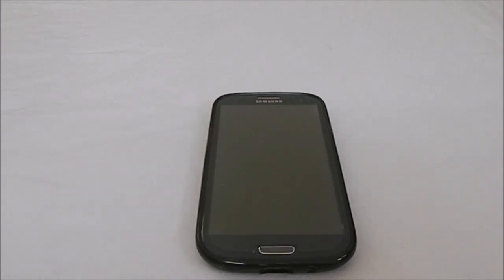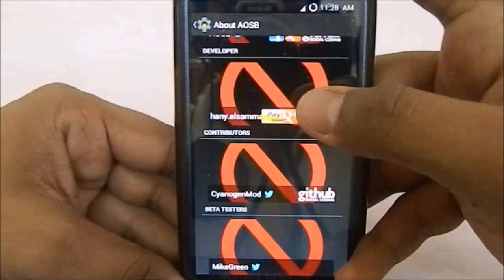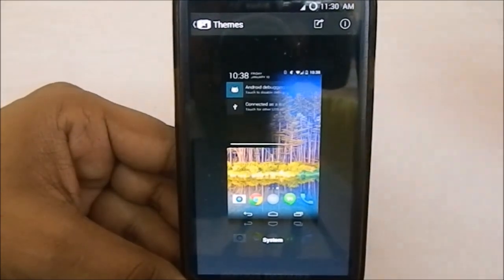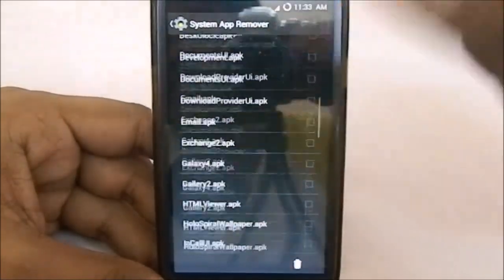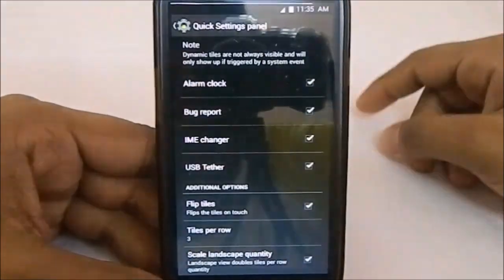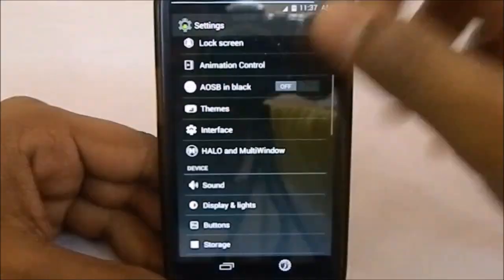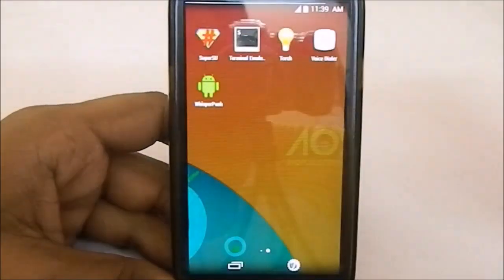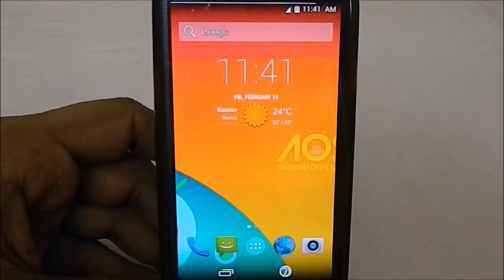AOSB v1.2.9 (Android 4.4.2) For Galaxy S3 (GT-i9300)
AOSB is rocking it Up with New UI features and More Options